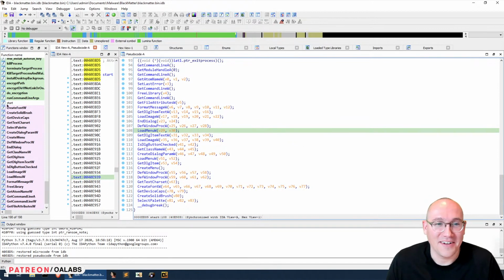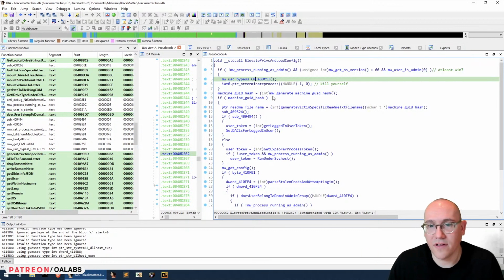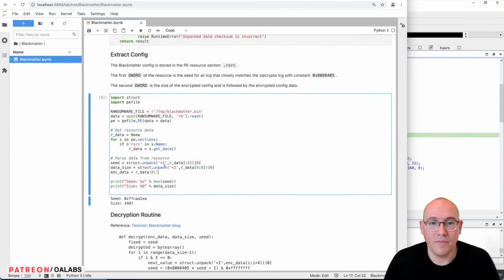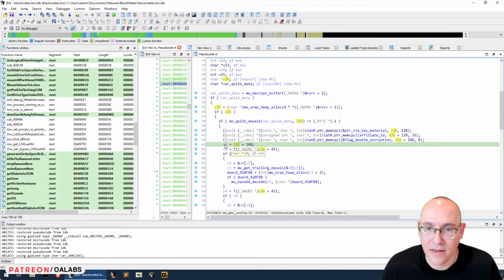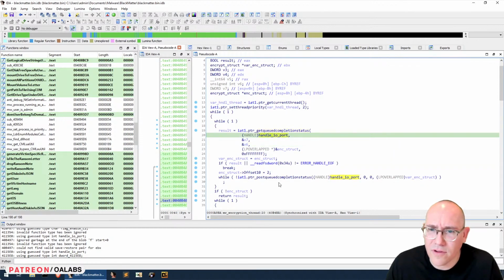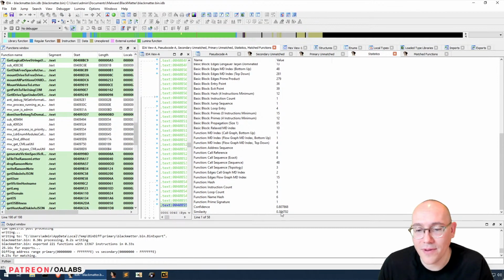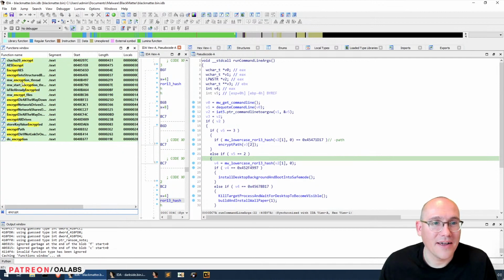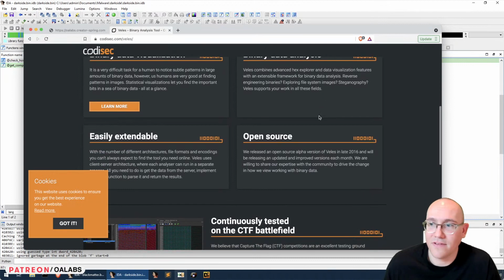Blackmatter Ransomware - Livestream Lunch and Learn: Reverse Engineering and Binary Attribution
Join us for a look into Blackmatter Ransomware. We will examine how it operates, and how it was attributed to the developers of Darkside Ransomware. Expand for more...